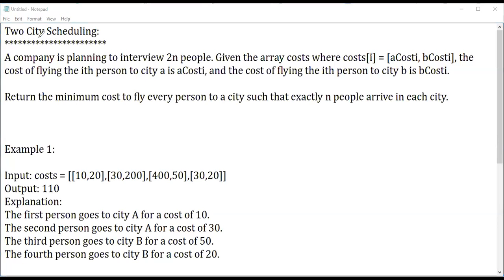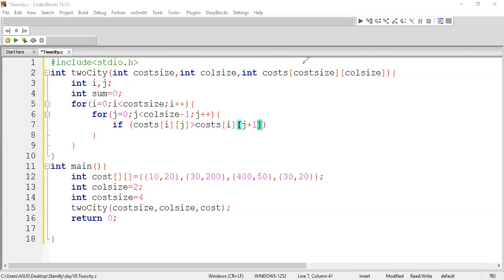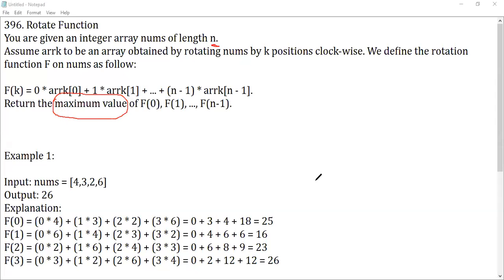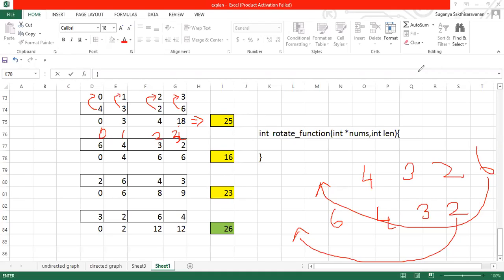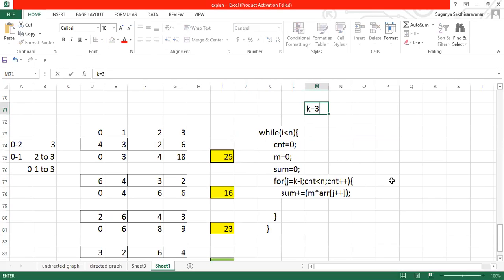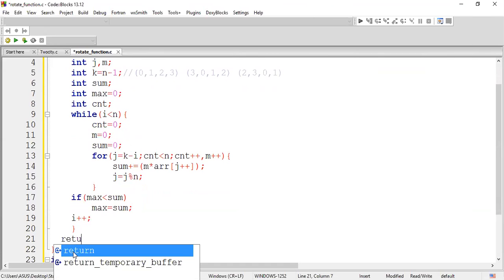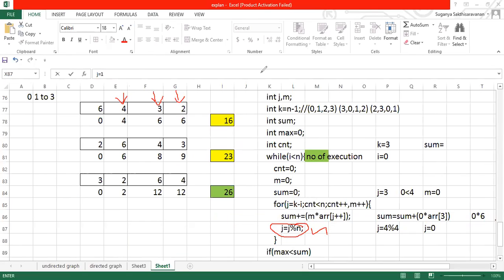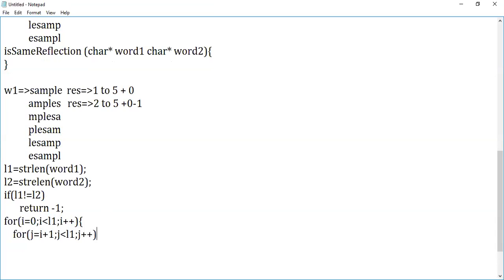04 | Leetcode | Two City Scheduling | Rotate Function